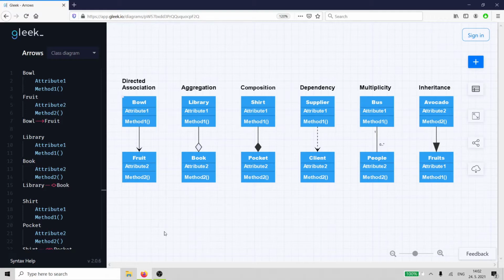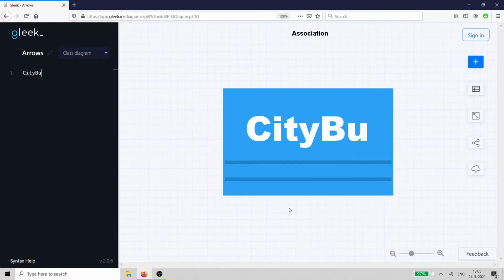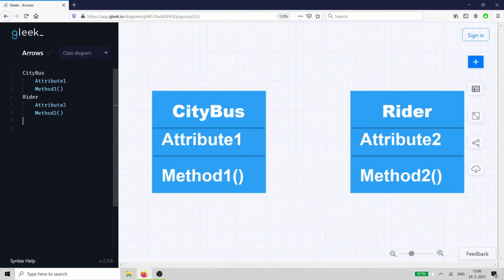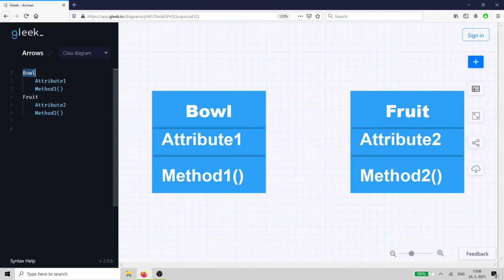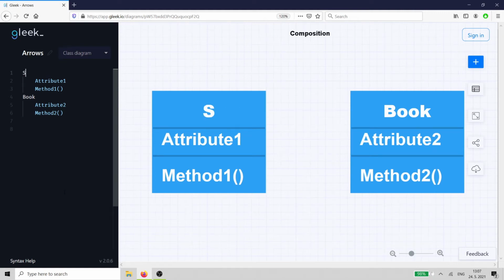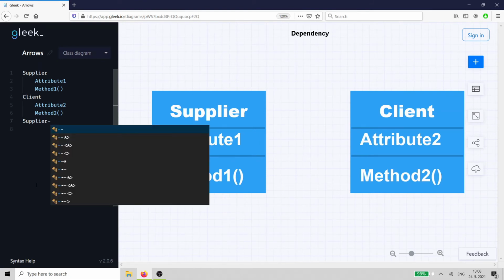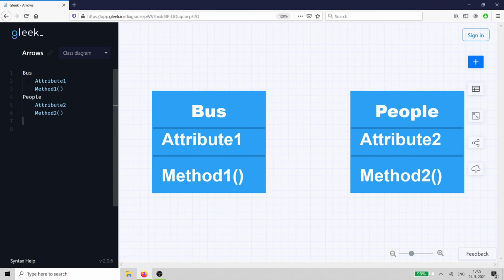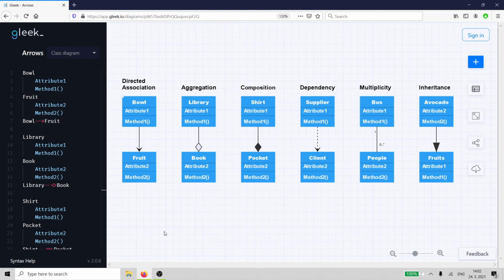Class diagram arrows: Association, Aggregation, Composition, Dependency, Multiplicity, Inheritance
This video will explore UML class diagram arrows. These arrows represent relationships and denote association, aggregation, composition, dependency, and inheritance.

Open up the Gleek.io app . Select “class diagram” from the dropdown.

00:00 Intro
00:40 Association
01:11 Directed Association
01:35 Aggregation
02:01 Composition
02:26 Dependency
02:51 Multiplicity
03:17 Inheritance
03:39 Summary

Let’s take a closer look at each of the arrows, and how they function in UML class diagrams.

We’ll start with association. Association is the most basic of relationships and means any type of connection between classes. For example, we can show a direct link between a city bus and its riders by using an association line.

There are several sub-types of association. Direct association indicates a strong relationship between classes. For example, a bowl might contain fruit. The bowl acts as a container class for the fruit class.

Next, we can use aggregation to show that two classes are associated, but not as closely as in direct association. The child class can exist independently of the parent. For example, a book still exists if somebody checks it out from the library.

Composition arrows are similar to aggregation, with a key difference. It shows relationships where the sub-object exists only as long as the container class exists. For example, a pocket on the front of a shirt cannot exist if we destroy the shirt.

Dependency arrows show us where two elements depend on each other, but in a less strong relationship than a basic association. Changes to the parent class will also affect the child class. Dependency shows a supplier-client type of relationship.

Multiplicity indicates where a class might contain many or no items. For example, a city bus might have any number of passengers at a given time. People constantly get on and off as the bus moves through the streets.

We use inheritance arrows to show that a child class inherits functionality from the parent class. For example, an avocado is a type of fruit. Fruit is the super-class. Avocado is the sub-class.

As you see, association arrows in UML class diagrams give development teams a flexible way of describing relationships between classes.

Happy diagramming!